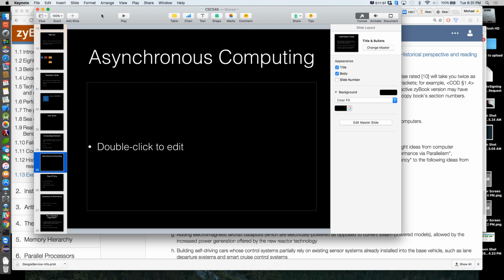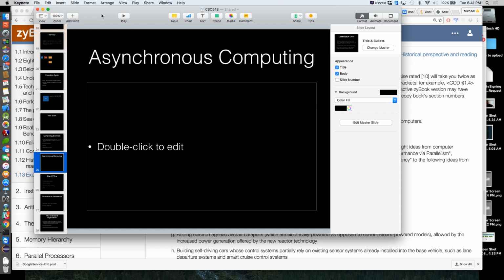CSC548 9/13/16 part 1